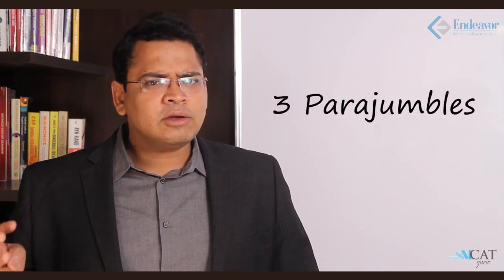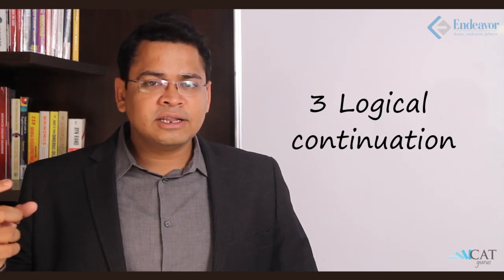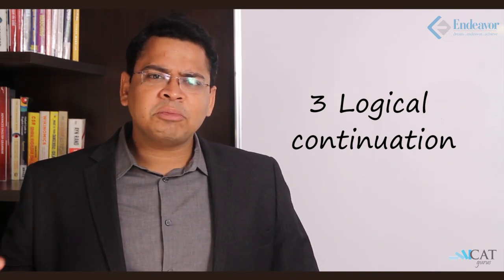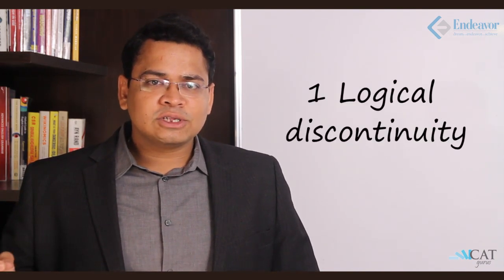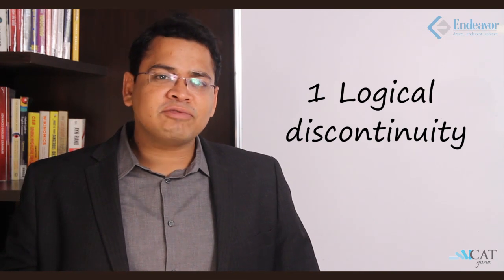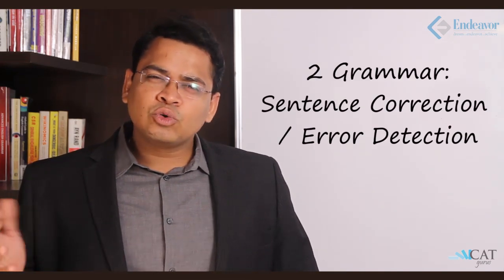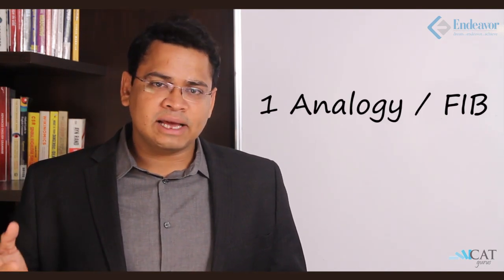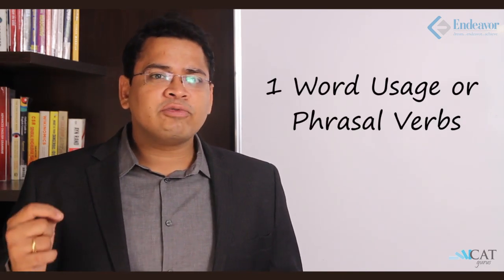CAT 2013 Analysis of Verbal Ability & Logical Reasoning Part 3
Analysis of CAT 2013:
30 questions in 70 minutes, 20 to 21 questions are from verbal ability broken into 9-10 questions as reading comprehension, 3 Para jumbles, 3 logical continuation, 5-6 questions a mixture of logical discontinuity, grammar, analogies and word usage. From the other part 9 to 10 questions from logical reasoning.